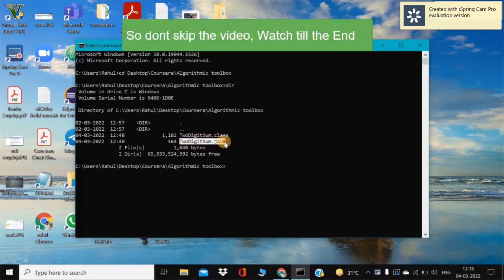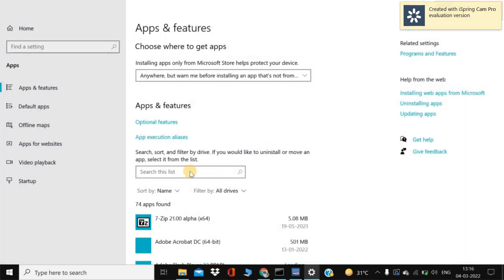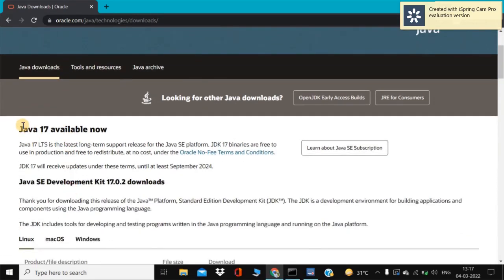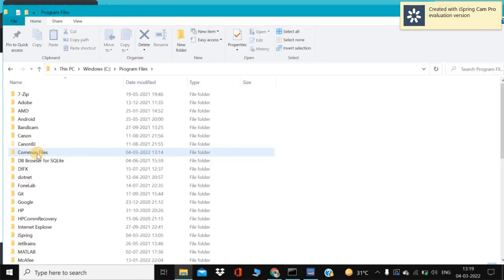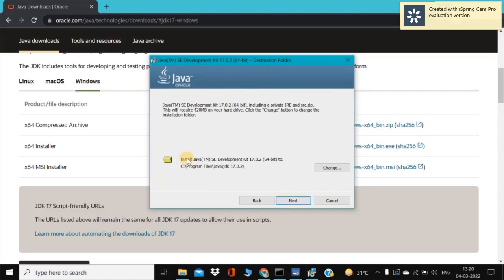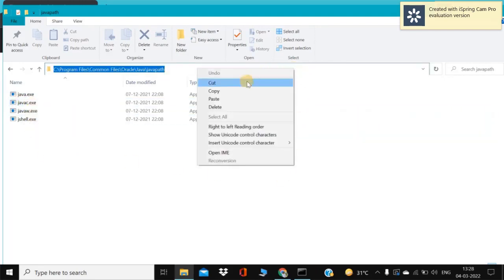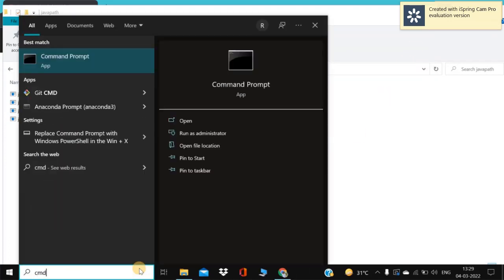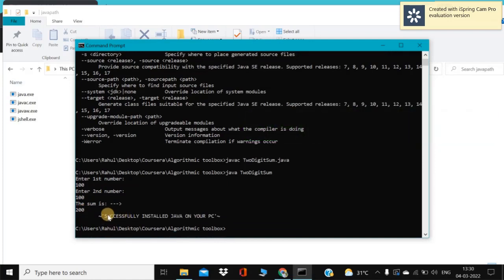(2022 New) Fix 'Javac' is not recognized as an internal or external command | Method No.1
Hello Guys,
◼ I think, this video is one of the most helpful videos in Youtube so far
◼ It solves your problem "javac is not recognized as an internal or external command, operable program or batch file" using simple steps.

🚨 "Don't worry, This single tutorial video will definitely solve your issue".

🔗 "2nd solution": If this video doesn't help your PC to resolve the issue, then proceed to this video:

                                      :) HAPPY CODING (:
◼ Comment "Solved✔" (or) "Not Solved❌" below.
◼ Your comment encourages me to do these kind of videos for all.